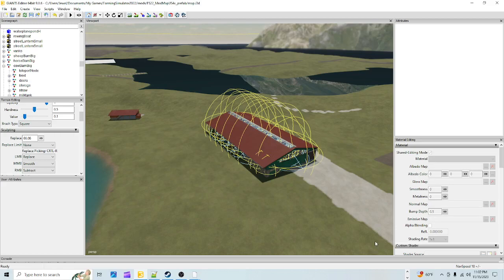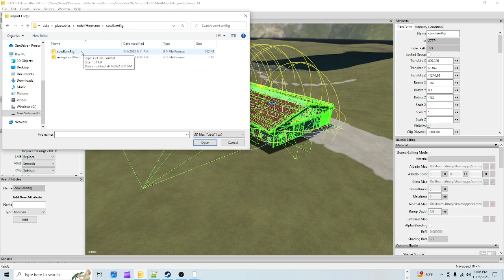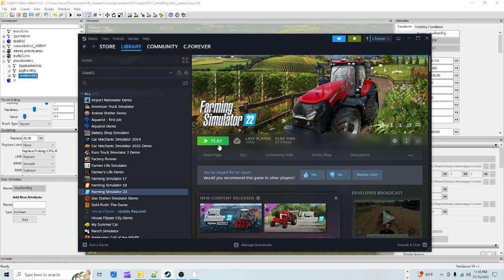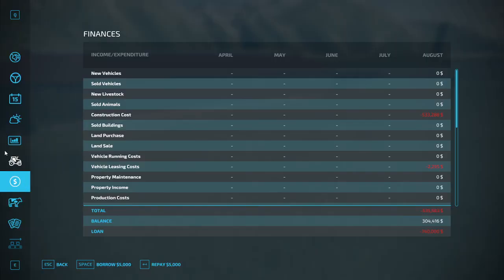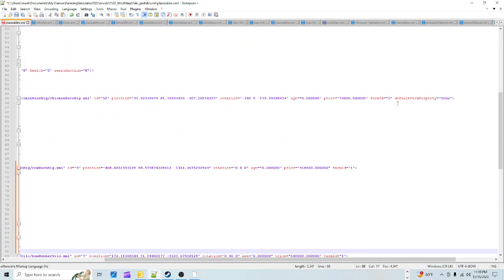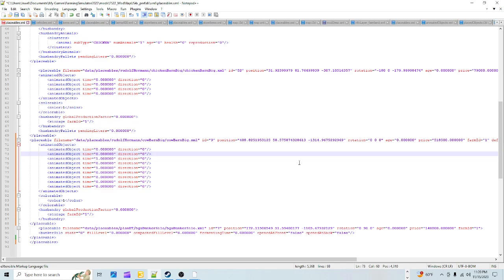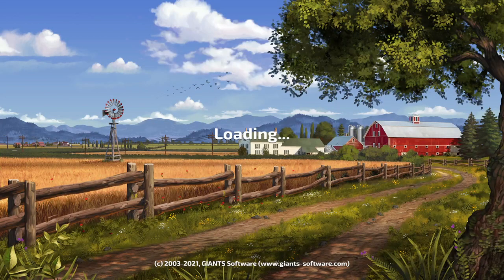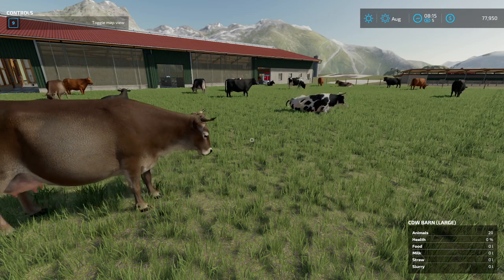Giants Editor Tutorial | How To Add Cowbarn To Your Map Using XML | Beginners Farming Simulator 22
On this episode, I show you how to add the cowbarn to your map using XML and it makes the doors work and everything work including buying cows.